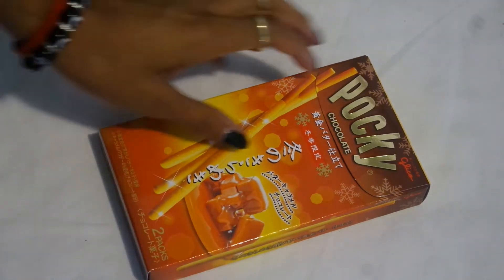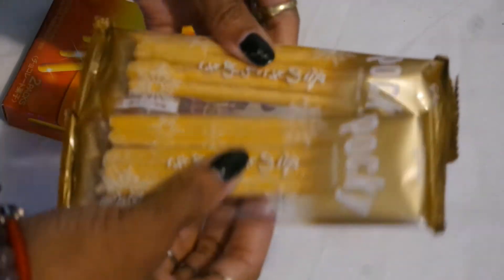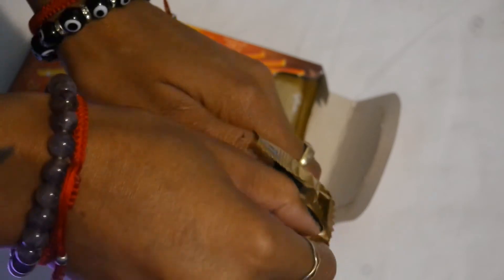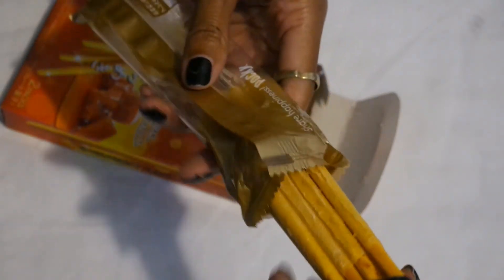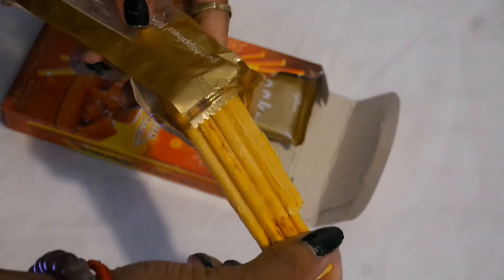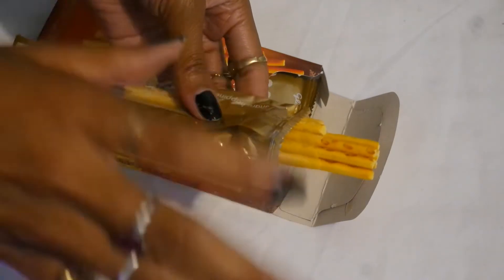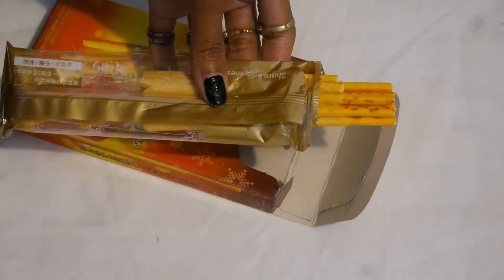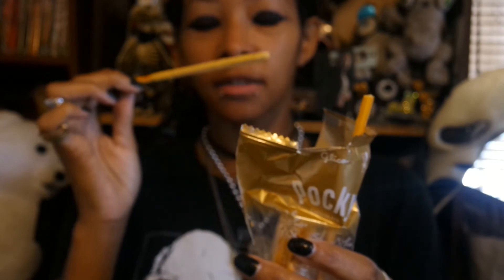Taste Testing Japanese Snacks - Salted Caramel Pocky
Aside from everyone waking up on the wrong side of the coffin, I never even noticed these were salted caramel, I was too amazed by the name Winter Glitter lol They have a nice creamy salted caramel flavor. Sweet, cremy, and smooth.

My Instagram - annienorthman89 (follow if you ike, I post a bunch of random stuff)